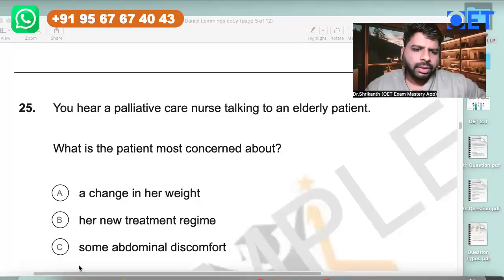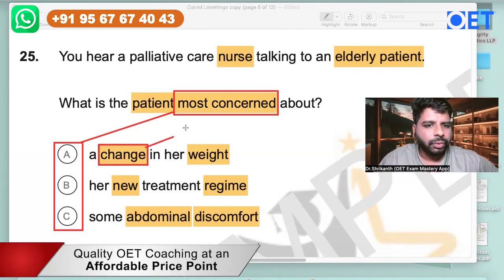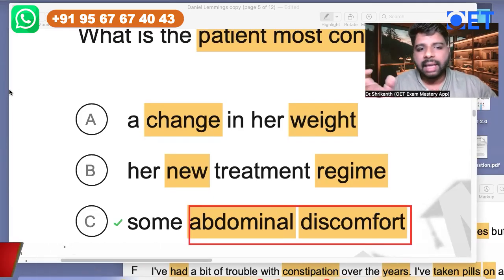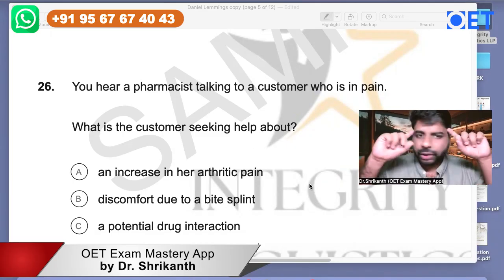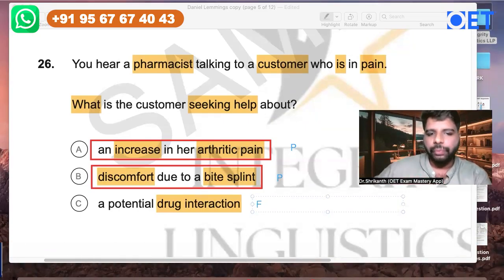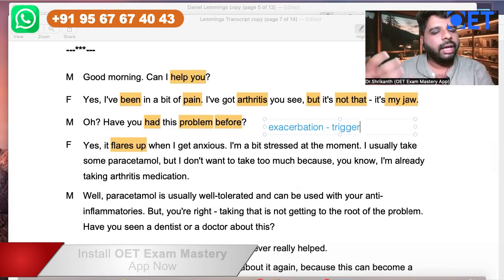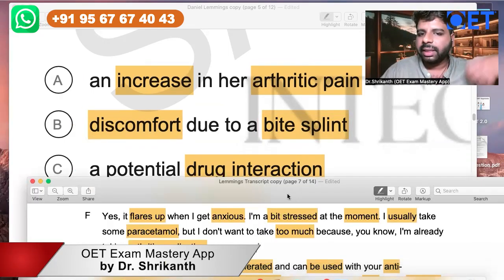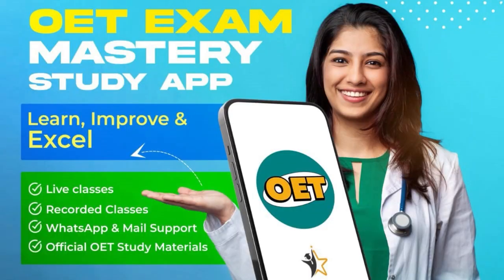OET Listening Part B: From Confusion to Confidence. OET Made Simple by Dr. Shrikanth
Are you tired of losing marks in OET Listening Part B because you miss the speaker’s main concern or struggle to identify the problem-solution structure?

In this transformative session, Dr. Shrikanth, Founder of Integrity Linguistics LLP and a seasoned educator, guides you from confusion to confidence. With over an hour of strategic training, emotional clarity, and real-world examples, this video simplifies the most misunderstood question types in Part B—so you can finally listen with purpose and answer with precision.

✅ Learn how to decode main concern questions ✅ Understand the logic behind problem-solution formats ✅ Practice with real OET-style examples ✅ Build confidence through clarity and repetition ✅ Discover the mindset shift that turns passive listening into strategic scoring

Whether you're a first-time test taker or a repeat aspirant, this video is your roadmap to mastering Part B with ease and emotional intelligence.

🎓 OET isn’t just about English—it’s about understanding intention, tone, and structure. Let Dr. Shrikanth show you how.